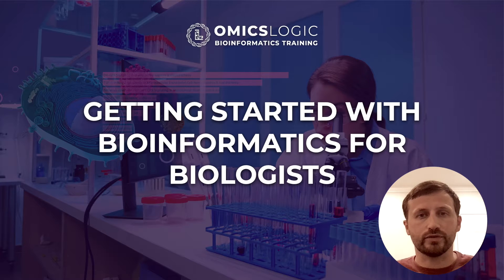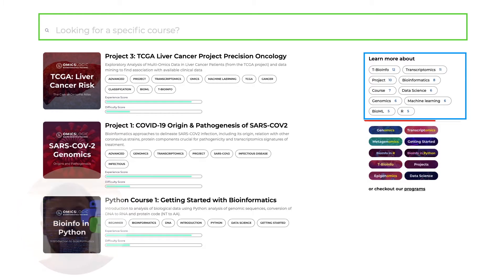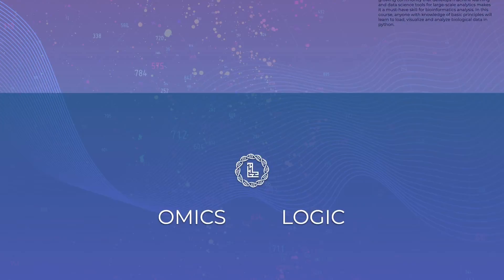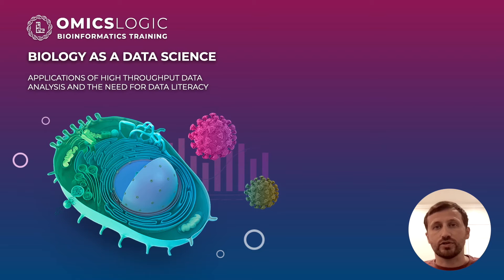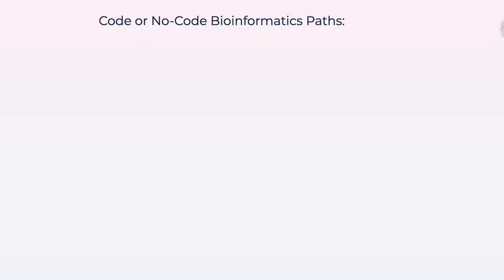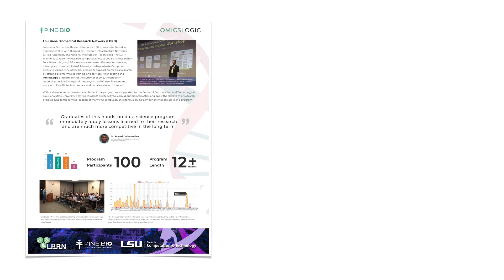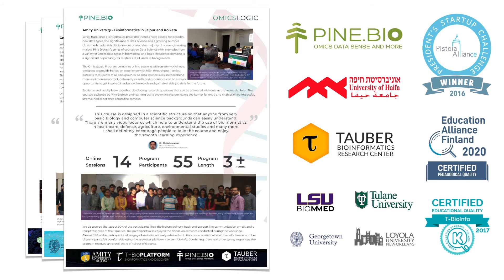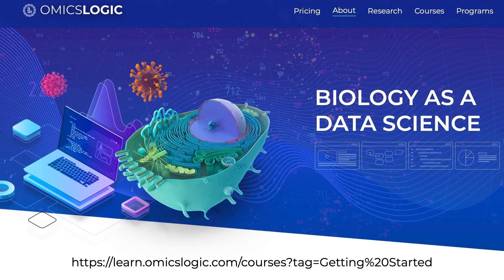Learn Bioinformatics Online: Omics Logic Courses and Projects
How to learn bioinformatics online and get a certificate? Well, you have come to the right place. Omics Logic is where you will find courses, example projects and mentor-guided training programs to start your journey in learning bioinformatics online from scratch, mastering terminology used in this domain and practicing to apply bioinformatics analysis methods to real-world datasets.

Here is what we cover in this video:

00:00 Bioinformatics for beginners
00:26 Get started with Bioinformatics
01:21 Using real case studies to master bioinformatics
01:44 Code or No-Code Bioinformatics paths
02:18 Learning outcomes

Let's review some of Omics Logic online courses and projects:

Introduction to Bioinformatics:
This is an introductory course that covers the topics of big data bioinformatics and its uses in basic research, healthcare, and the biotech and pharmaceutical industries.

Bytes and Molecules:
The Bytes and Molecules Course is designed to introduce key concepts of molecular biology (molecules) and how they can be studied using data (bytes). This is an introduction to (bio)informatics for a beginner.

Bioinformatics with Python:
Introduction to analysis of biological data using Python: analysis of genomic sequences, conversion of DNA to RNA and protein code (NT to AA).

Bioinformatics with R:
An introduction to analysis of biological data using R. In this course, you will get started with bioinformatics by analyzing genomic sequences and finding patterns that can help us interpret the language of DNA, RNA and protein.

Ready to get started? This video is just a preview. If you want to see more, join Omics Logic: A place to learn bioinformatics and data science for biology students. This portal is about scientific inquiry using complex biological data. We call it "Omics" - genomics, transcriptomics, meta genomics, epigenomics.